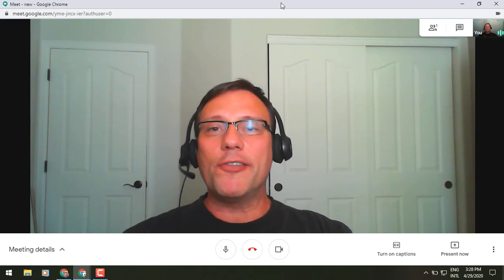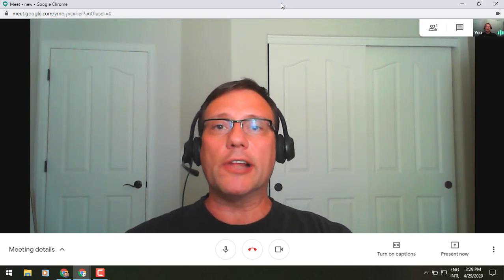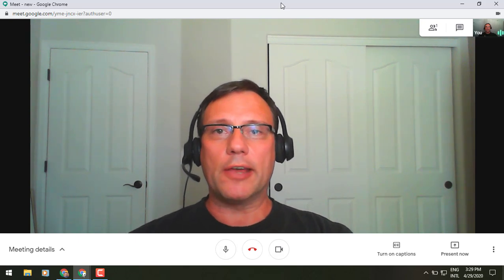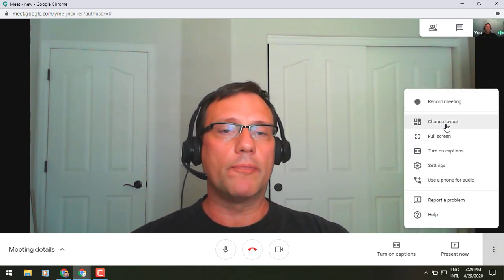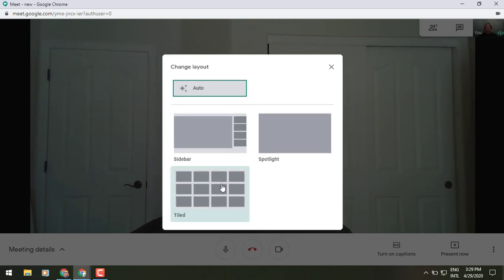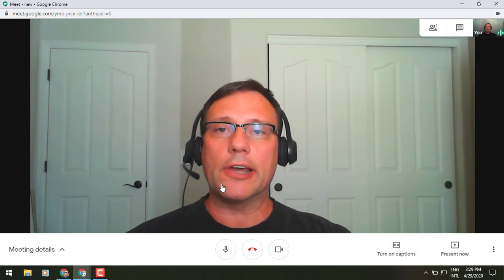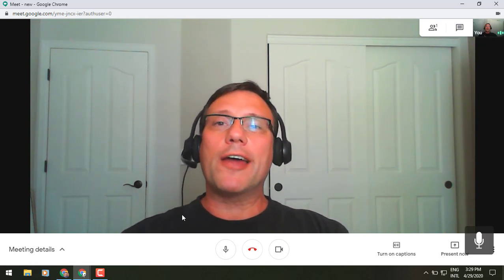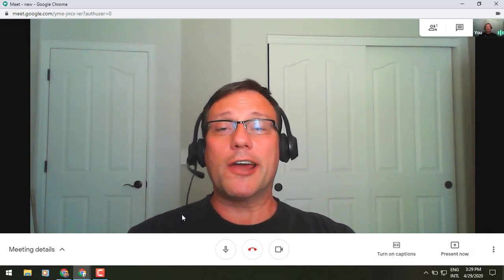See up to 16 Google Meet participants at once with tiled layout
You can now see up to 16 people at the same time in the tile layout option in Google Meet.

Seeing more people at the same time can help improve the dynamics of larger group meetings and classes. Whether it's seeing everyone's reactions to what's being discussed, or more easily tracking multiple speakers, it can help remote meetings feel more like in-person meetings and encourage participation.